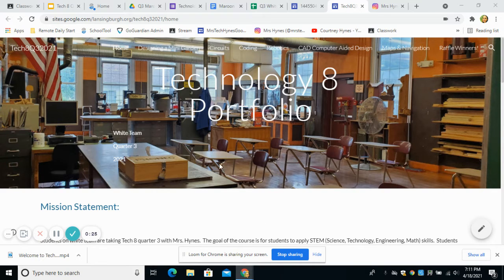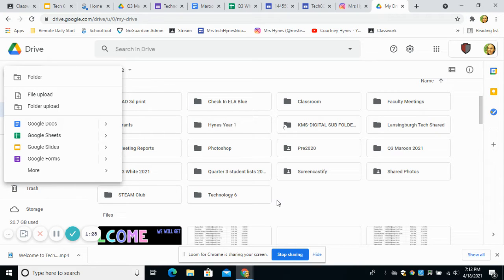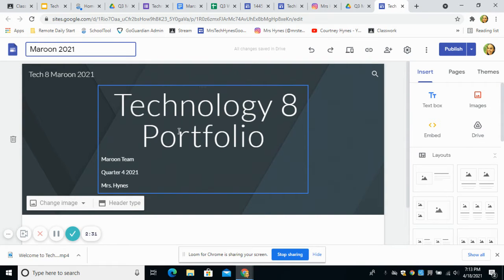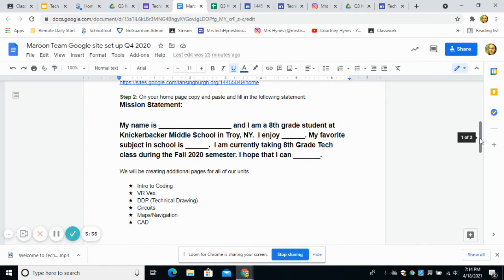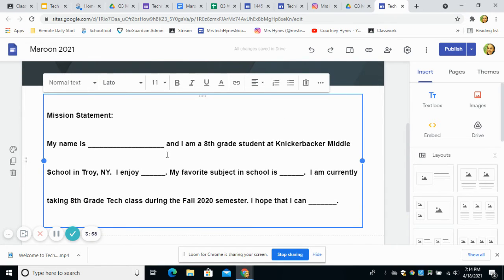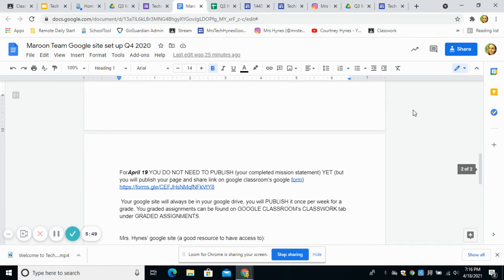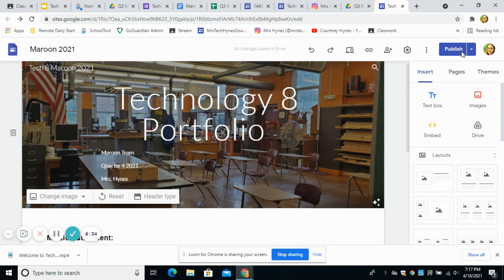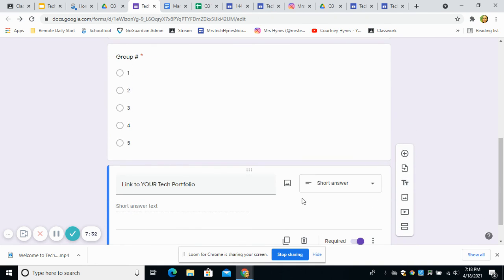4/19/21 Setting up your Tech8 Q4 2021 Portfolio